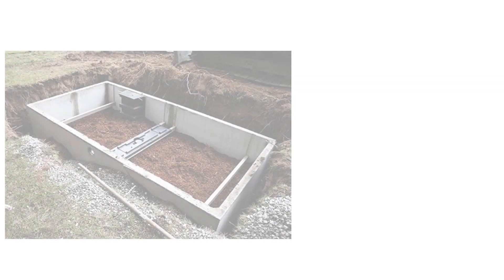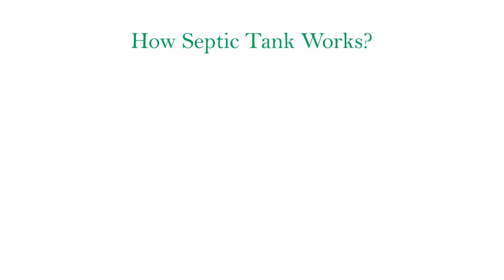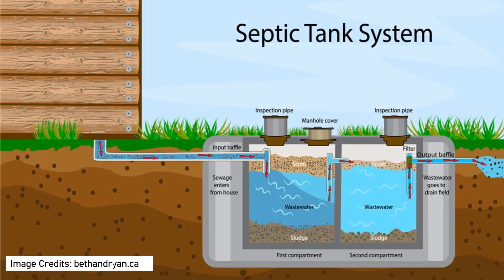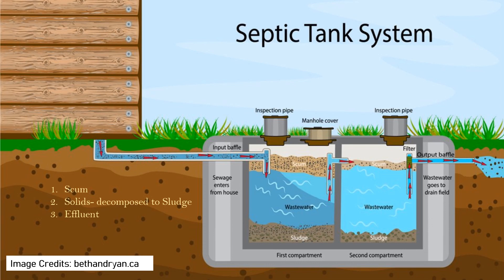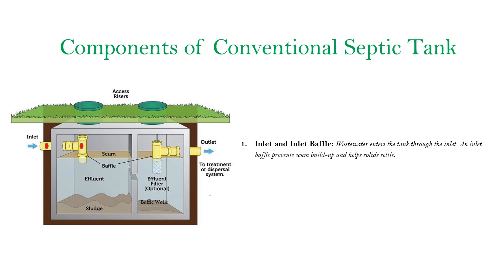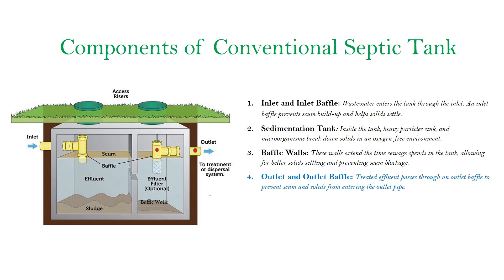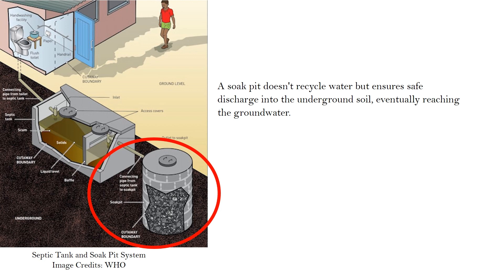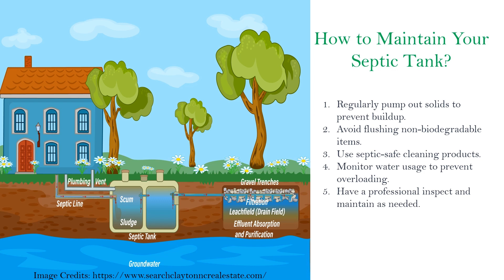How a Septic System Works ?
A Septic tank is a watertight treatment chamber that is used to treat black water and grey water from cisterns, pour-flush toilets, buildings, etc. Septic tanks are made out of masonry, concrete, fiberglass, plastic, or PVC.